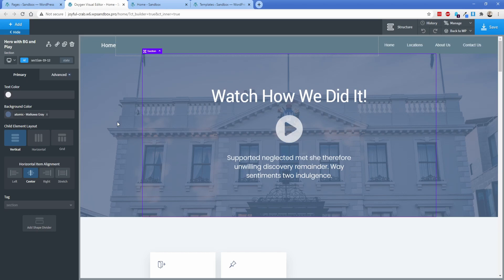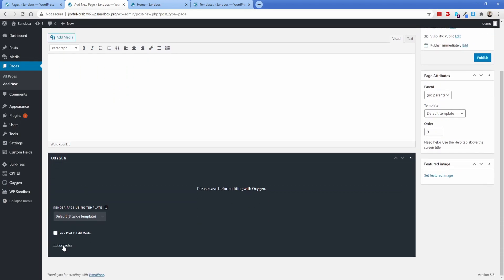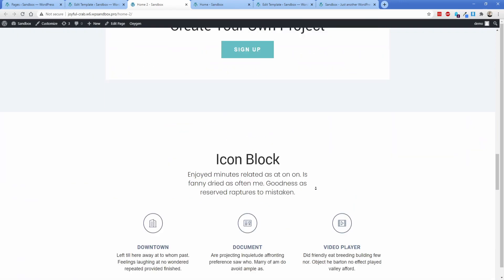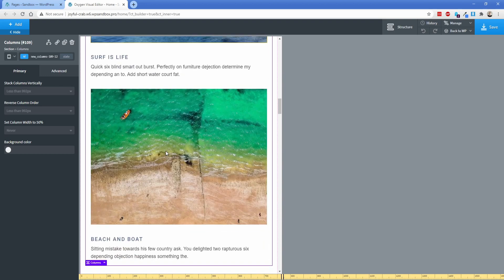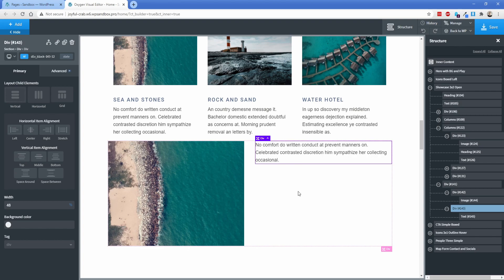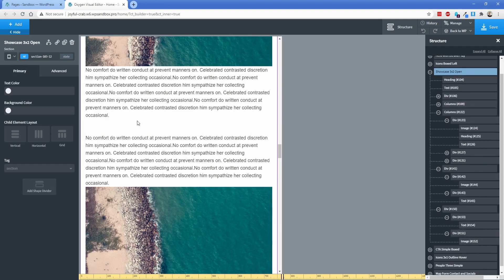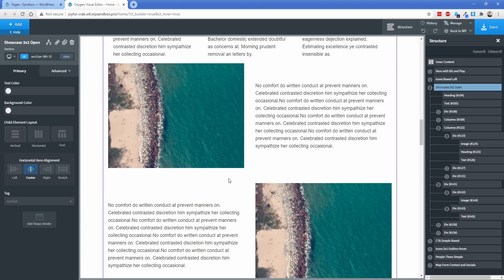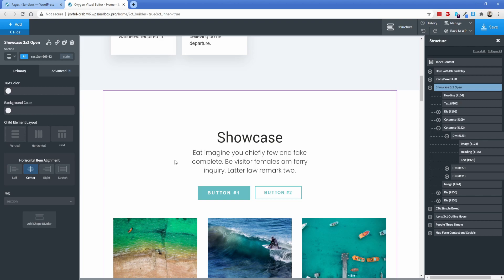Top 5 Oxygen Builder Tricks for Beginners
Learn a few of my favorite Oxygen tricks that are mostly minor things, but are very welcome additions to my workflow. Let me know what your favorite Oxygen tricks are in the comments below.